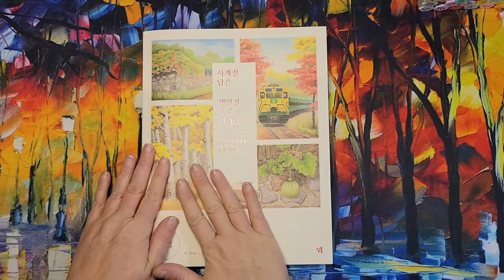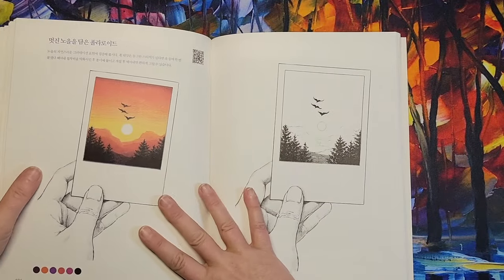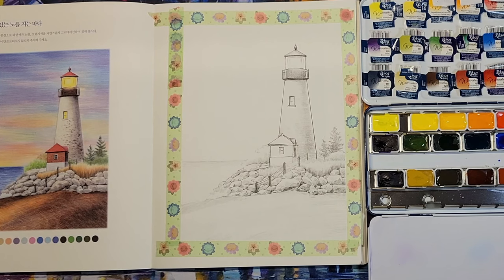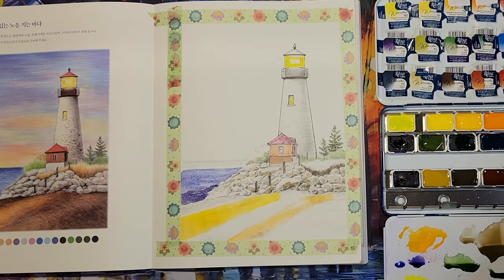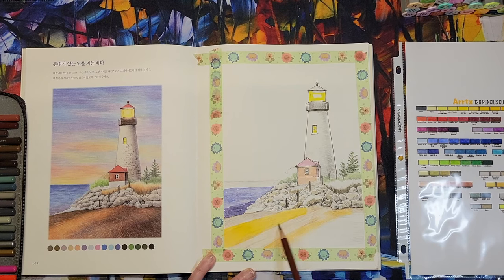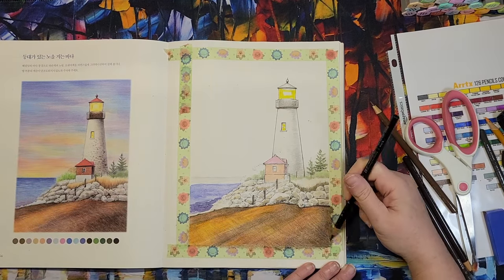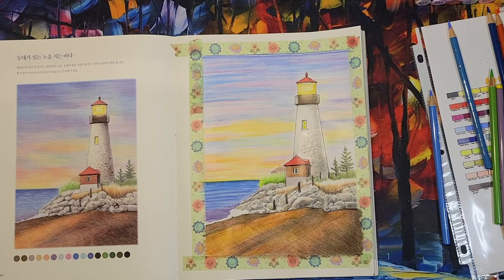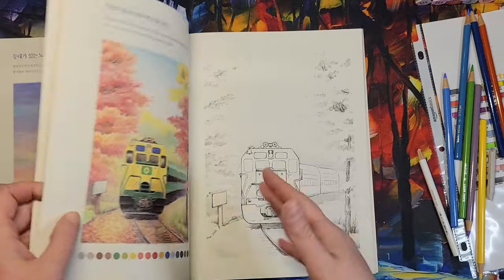A Four Season Coloring Book | Ko Eun Jung | Flip Thru and Color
Welcome to a flip thru of Ko Eun Jung's, A Four Seasons Coloring Book.

The supplies used in this video are listed below:
Books:
A four season Landscape colouring book

Supplies:
ROSA Gallery Botanical Watercolor Paint Set

Arrtx 126 Colored Pencil Set Soft Core Coloring Pencils

It gives me great joy to share my art and have you follow along on my art journey.

Happy Coloring,
Kristina